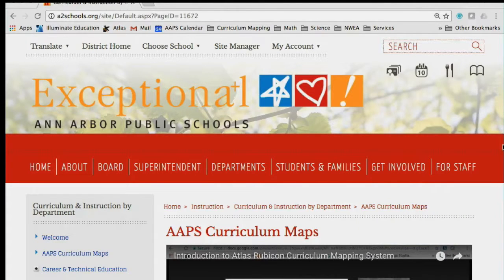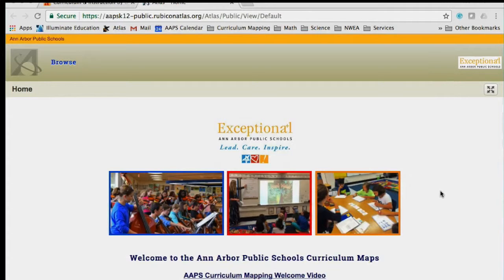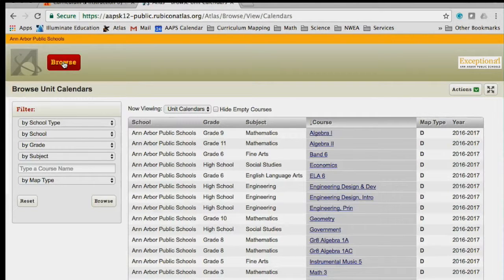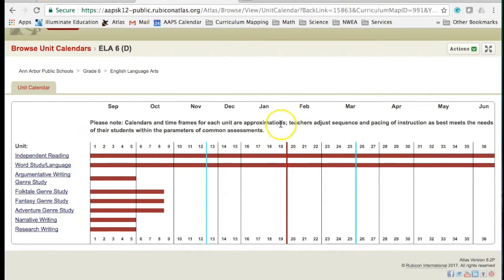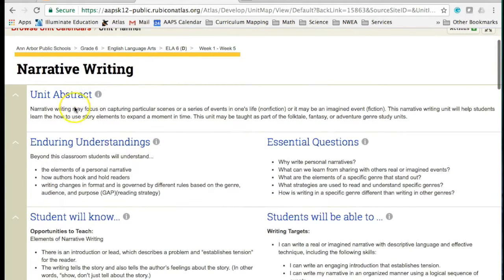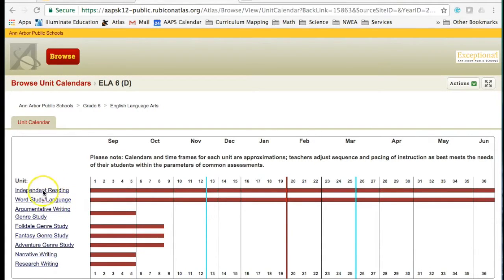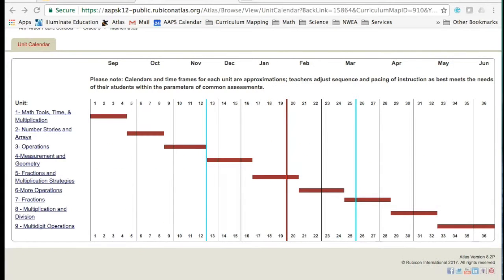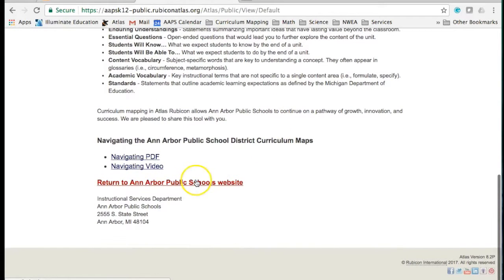Navigating Atlas Rubicon Curriculum Mapping System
This video highlights how to navigate the new Atlas Rubicon Curriculum Mapping System used by Ann Arbor Public Schools.